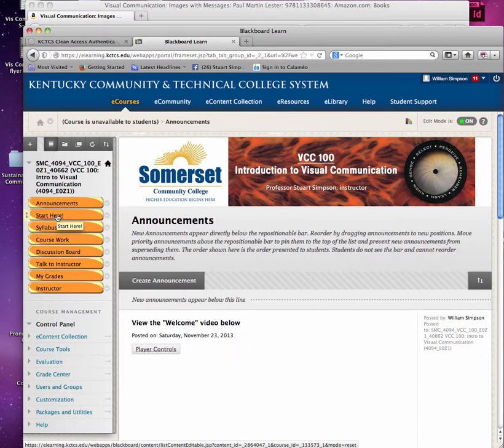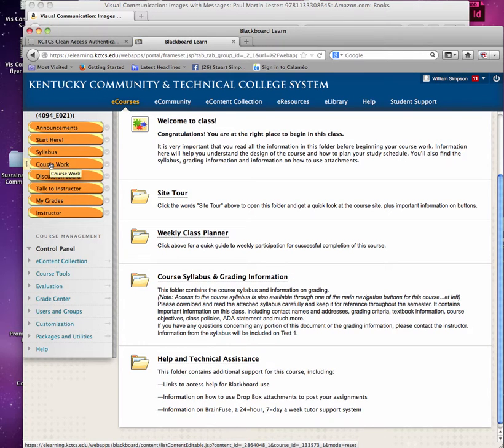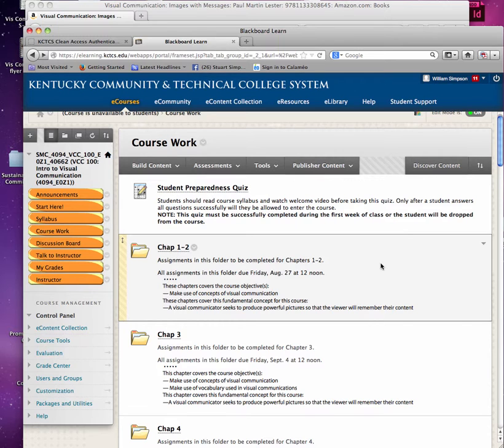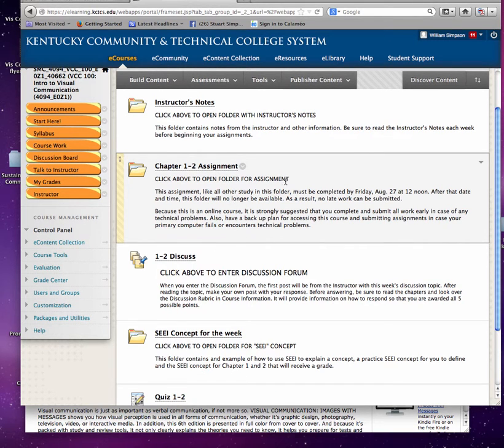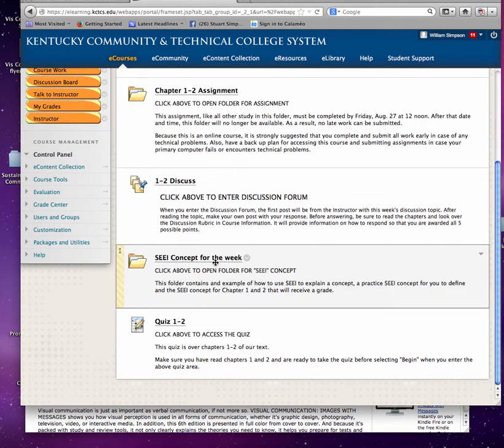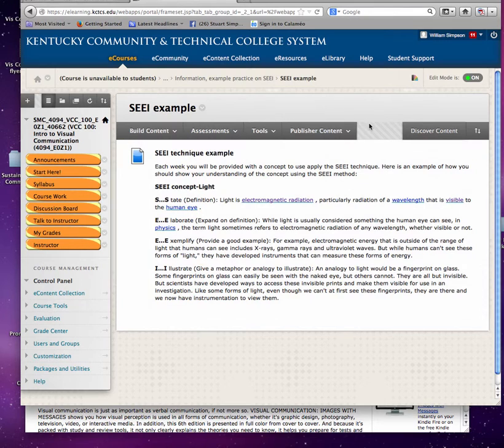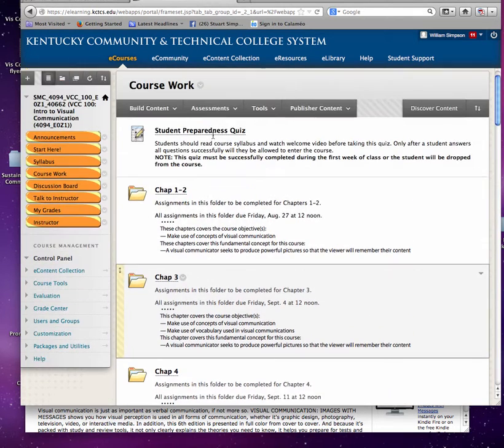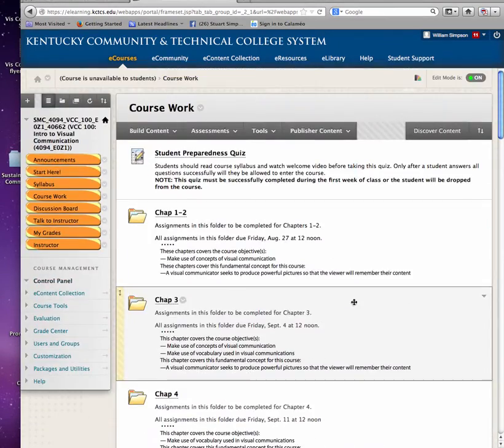Info about VCC 100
A quick look at Intro to Visual Communication online course